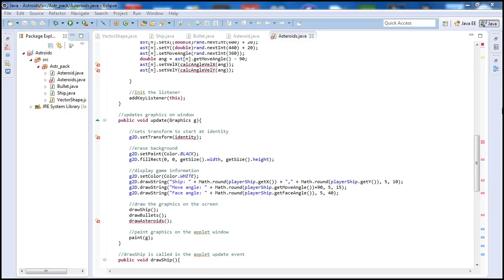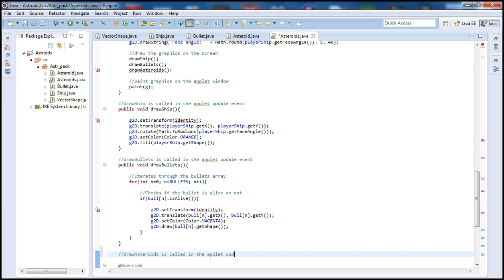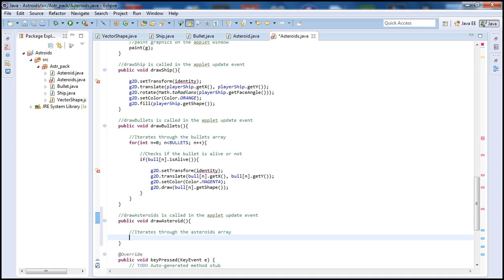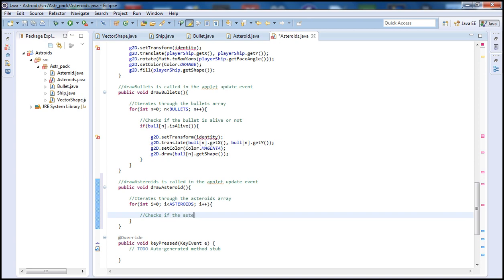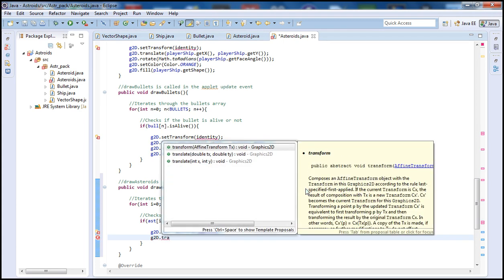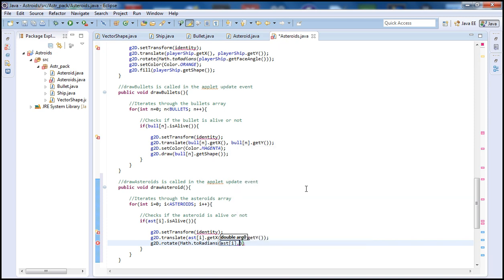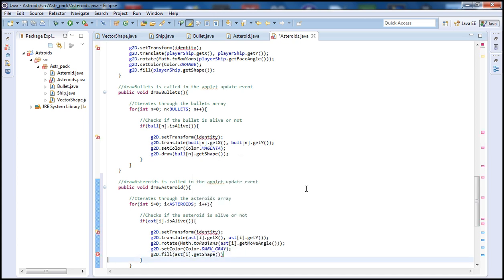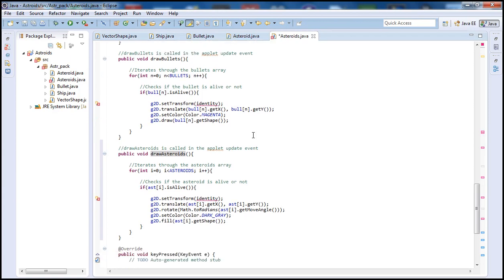Java Game Programming Tutorial For Beginners (Asteroids Pt.11 - Asteroids drawAsteroids()).avi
This is the 11th java game programming tutorial which will be followed by many more. This part we will be defining the main Asteroids Class for the Asteroids game.